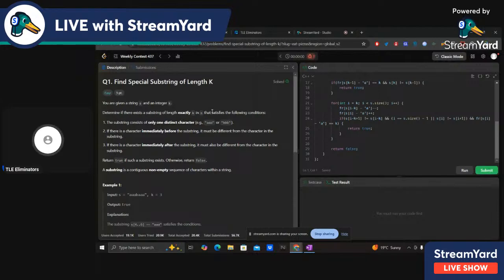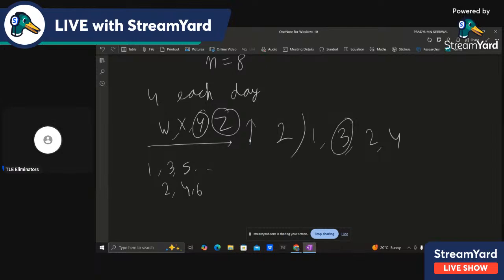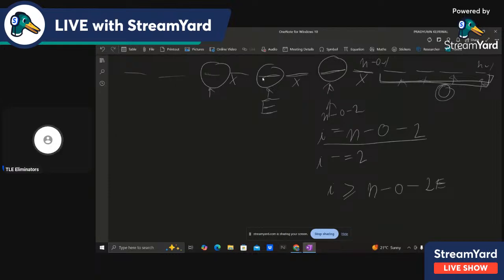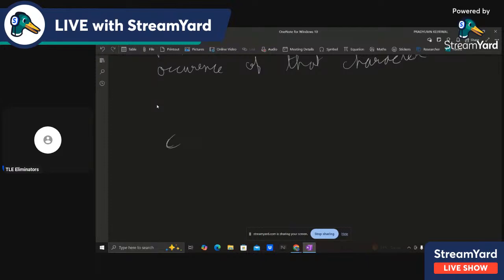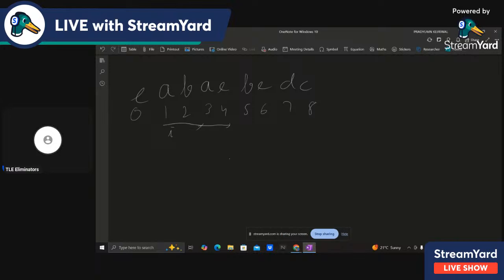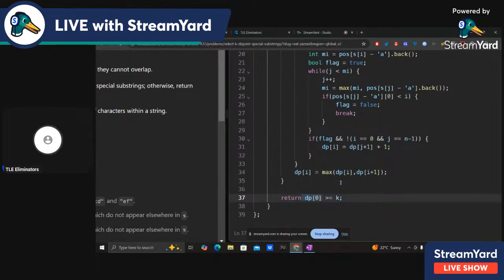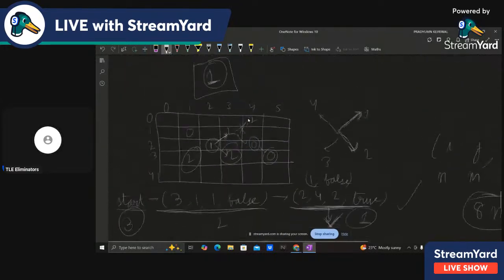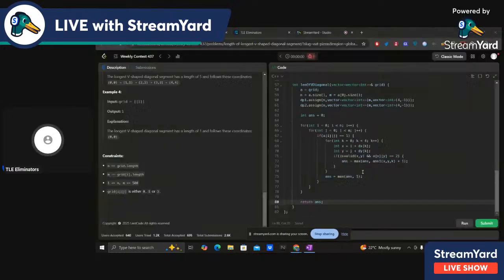Leetcode Weekly Contest 437 | Video Solutions - A to D | by Pradyumn Kejriwal | TLE Eliminators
Timestamps:-
00:00 Find Special Substring of Length K
15:40 Eat Pizzas!
38:00 Select K Disjoint Special Substrings
1:21:00 Length of Longest V-Shaped Diagonal Segment